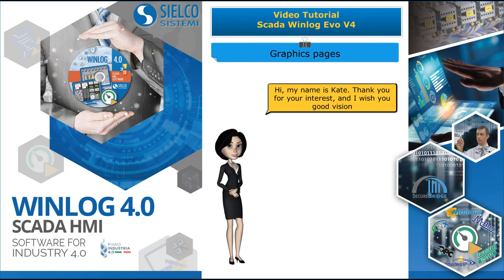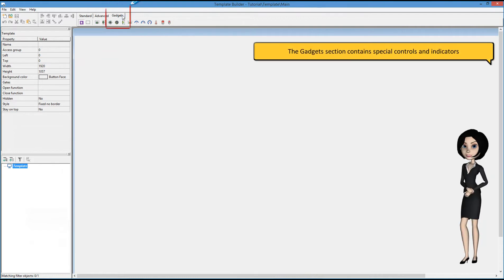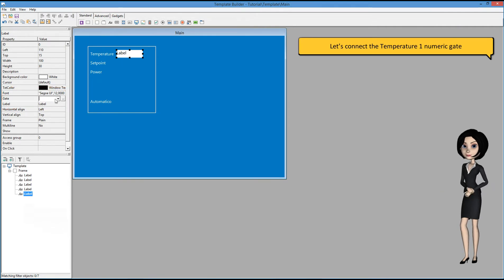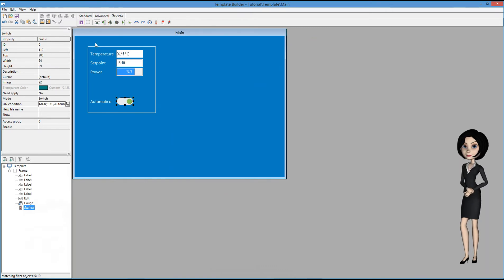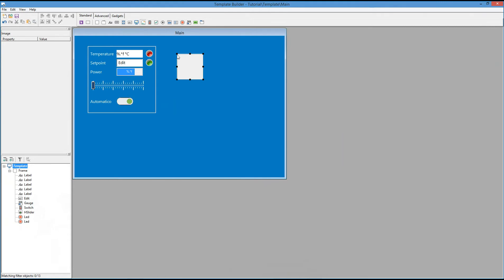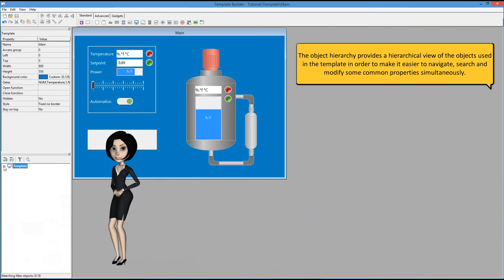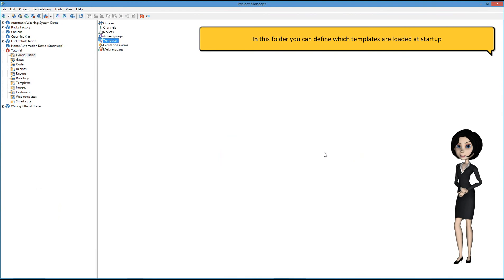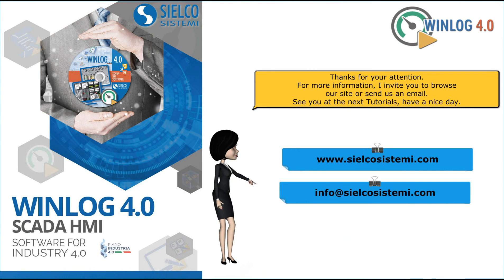SCADA - Winlog Evo - # 05 - Build a graphic page with Template Builder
This video shows how to build a graphic page with Template Builder in a new SCADA project with Winlog Evo 4.0.